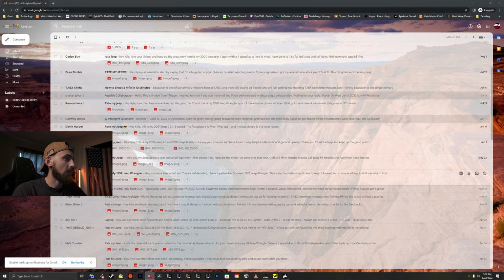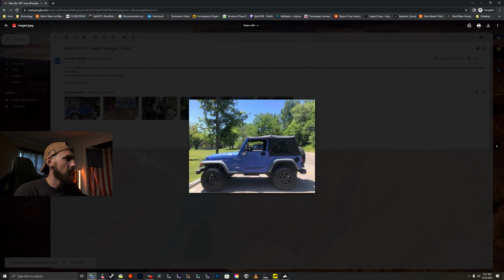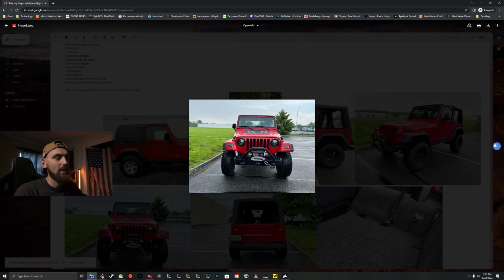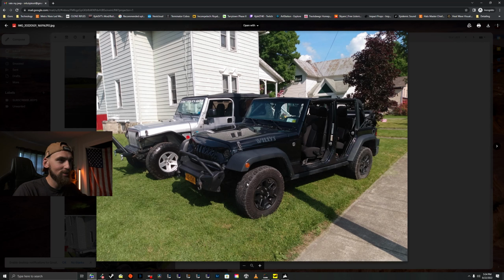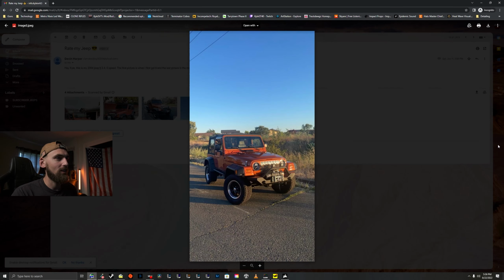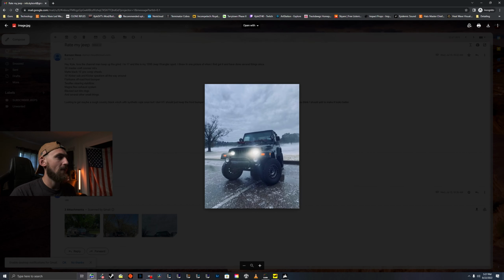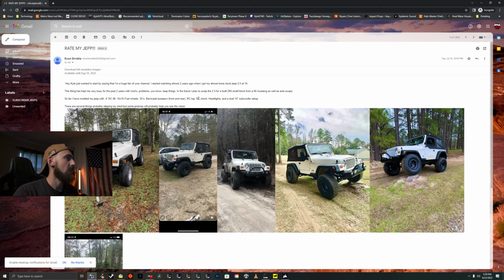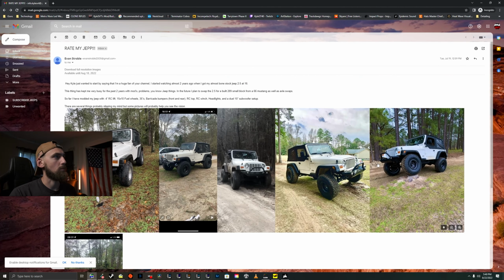Rating My Subscriber's Jeeps #41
Showing them off as well as giving my opinions on them.